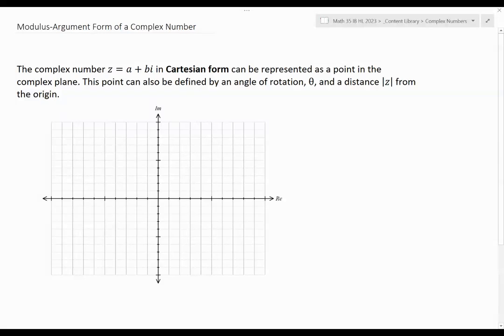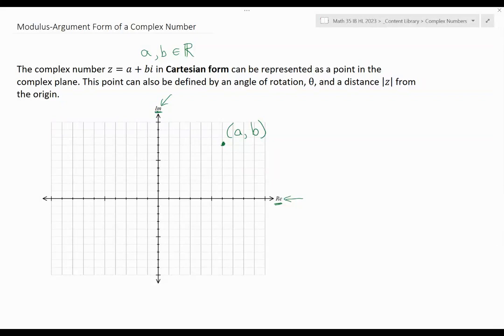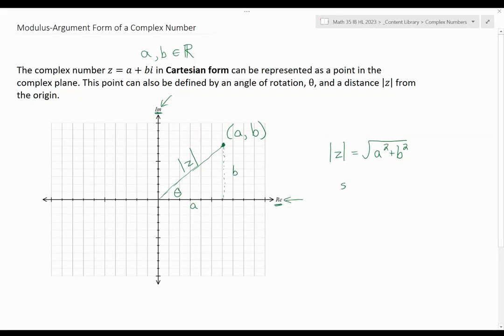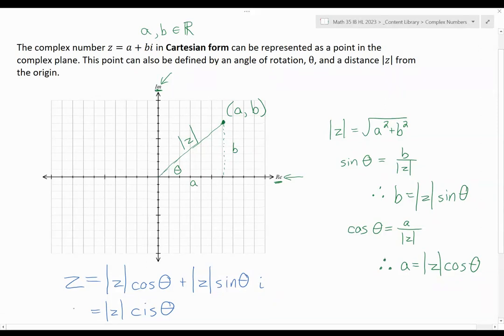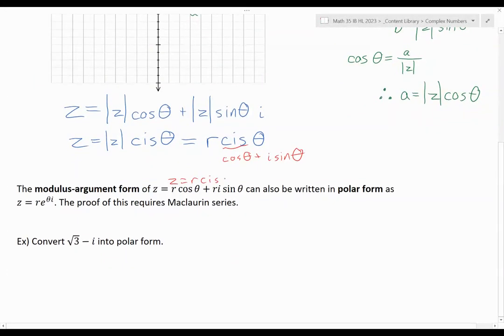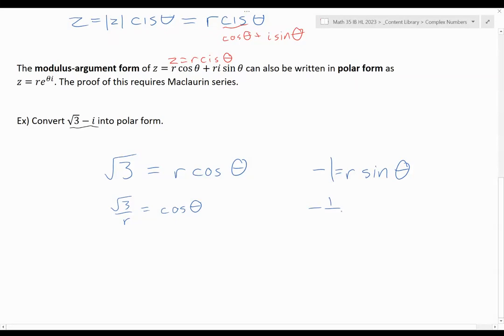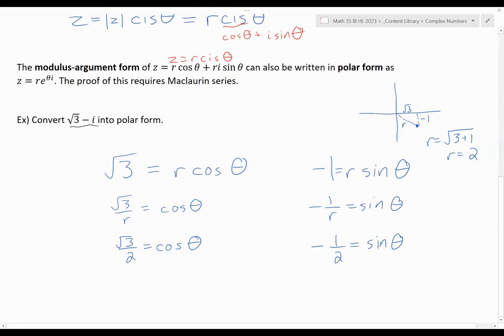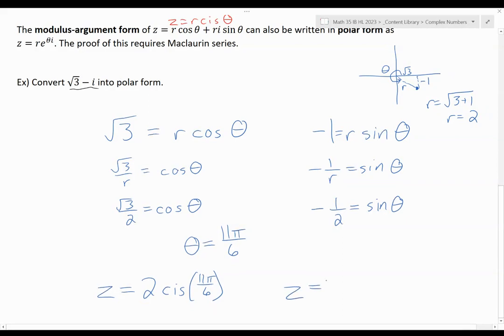Modulus-Argument Form of a Complex Number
Complex Numbers - Lesson 3